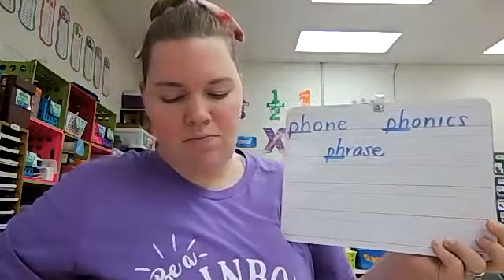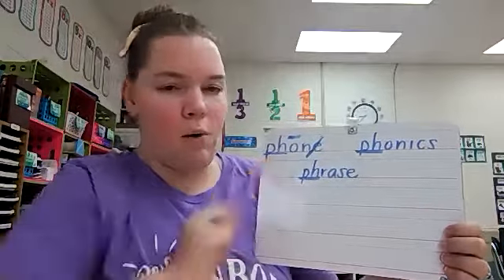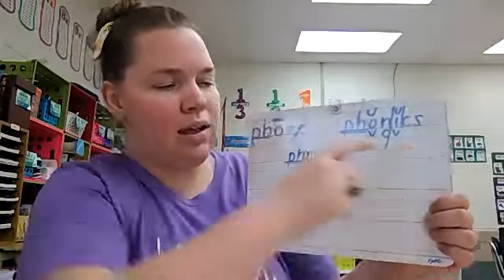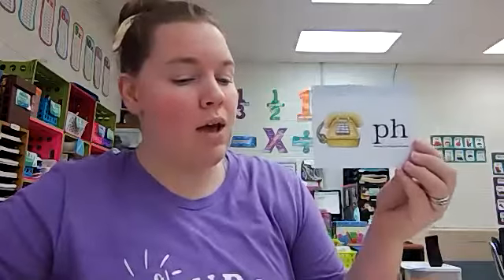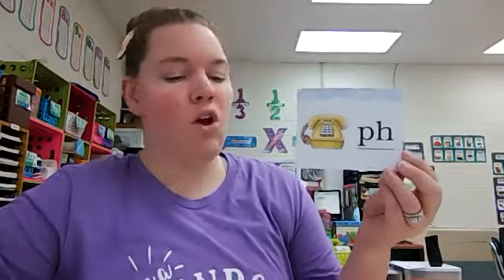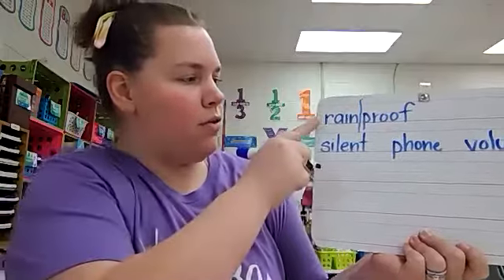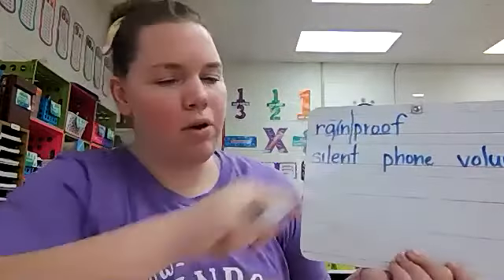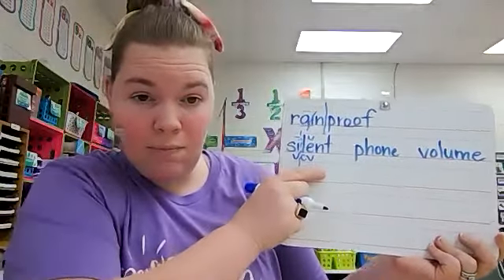Saxon Phonics Grade 1 Lesson 108 Digraph ph